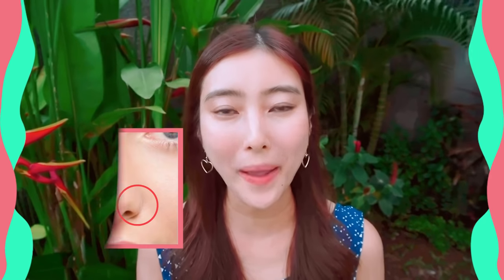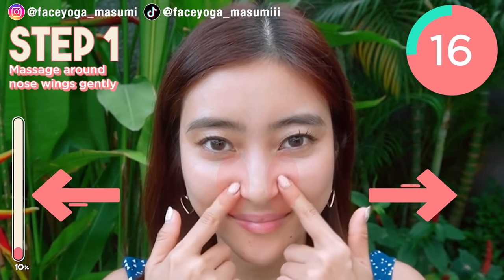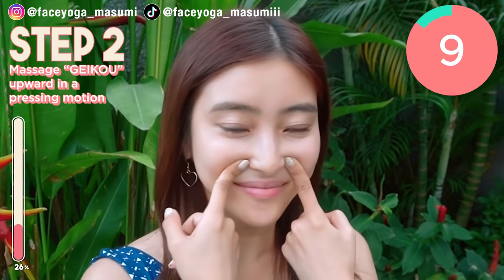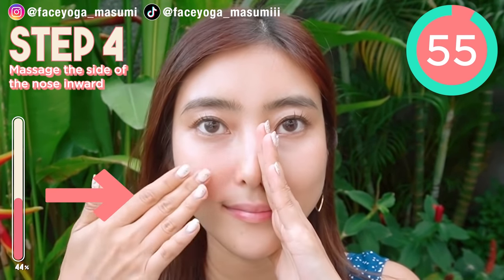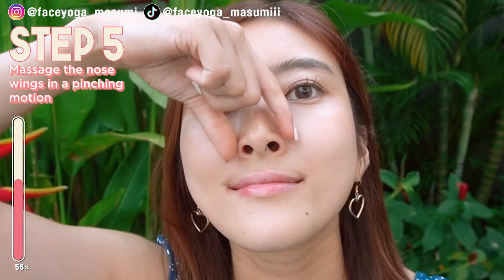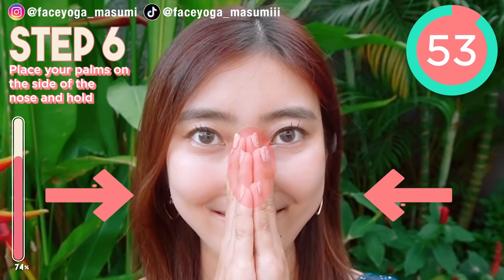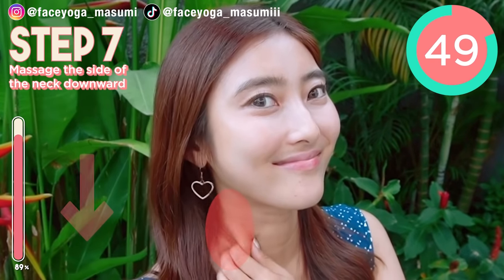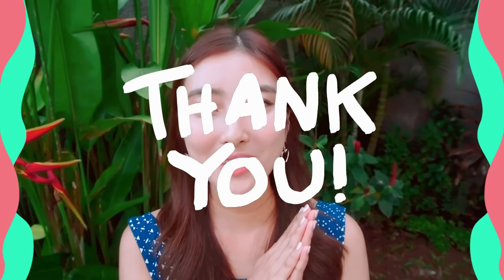Make NOSE WINGS Smaller! Slim Down, Sharpen Wide & Fat Nose! NO Surgery!